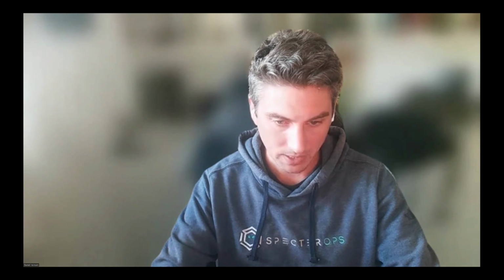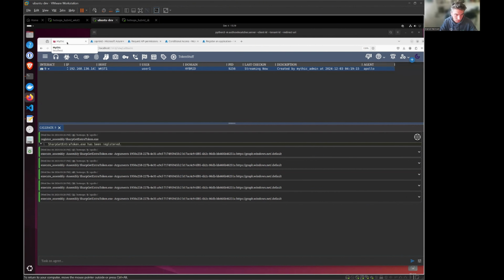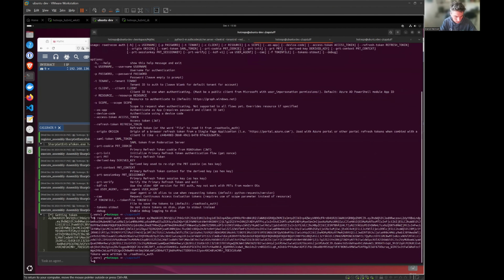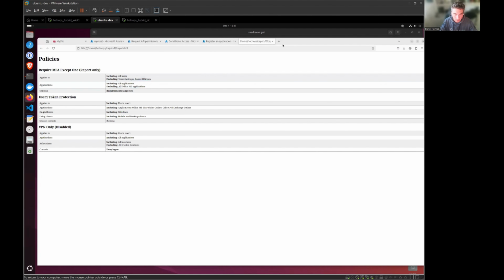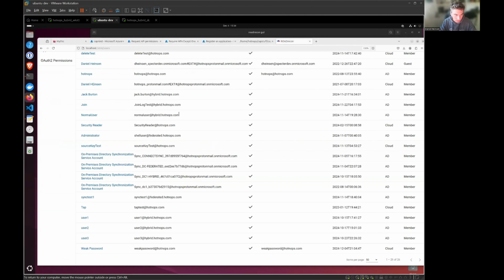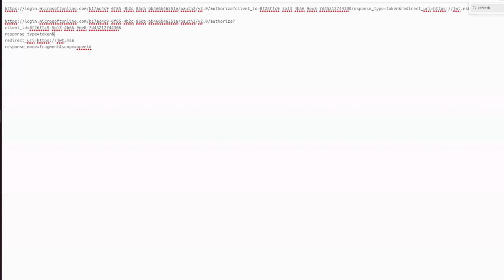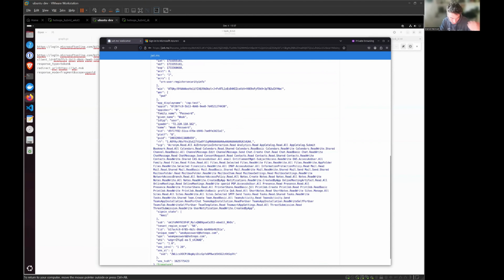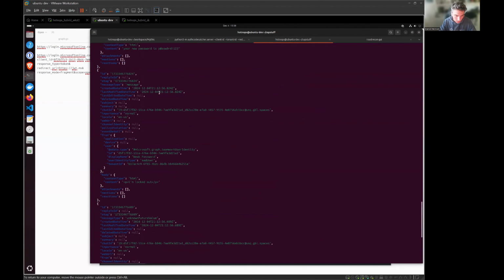MFA BlindSide in Conditional Access For EntraID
We By-Passed Conditional Access MFA On EntraID Here is How
📱Cloud Security Podcast Social Media📱